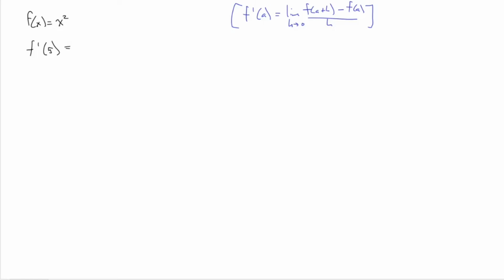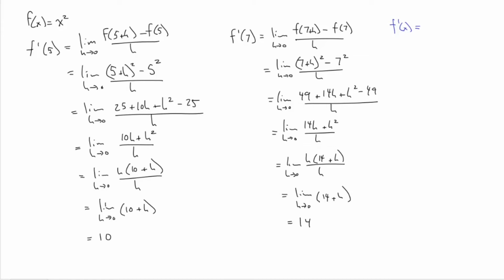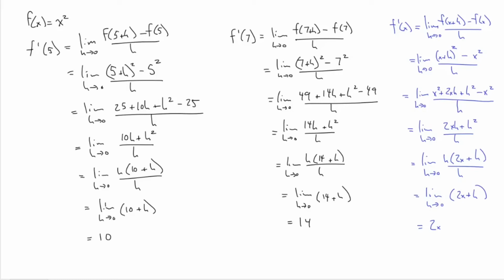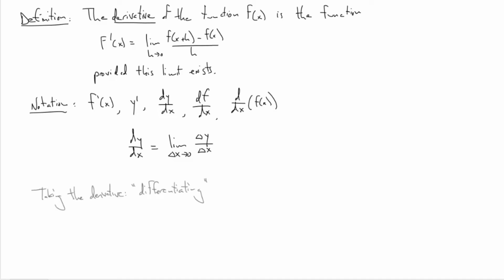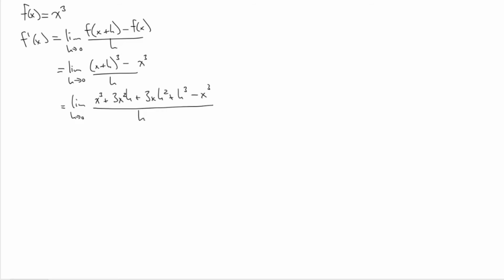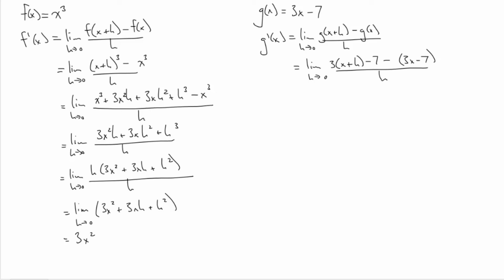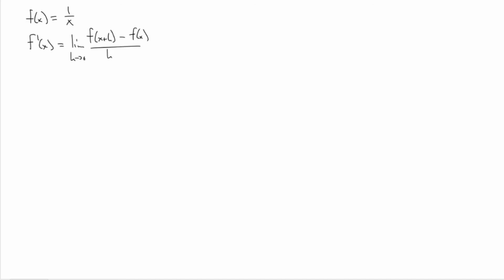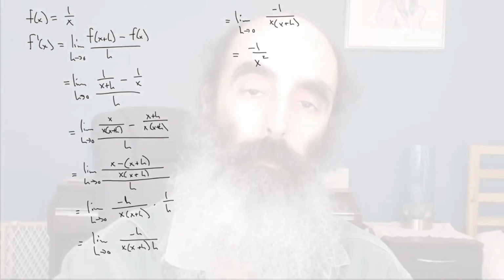The Derivative Function